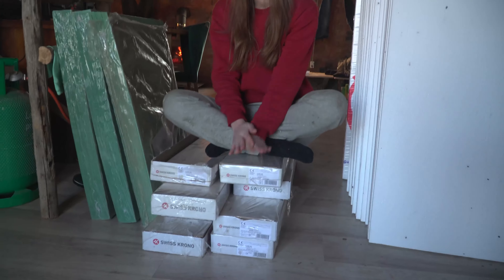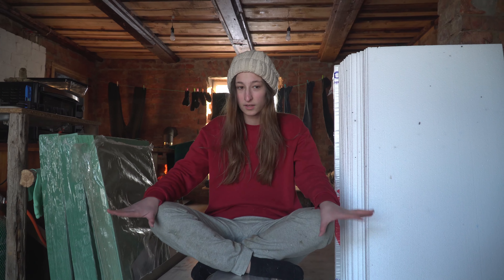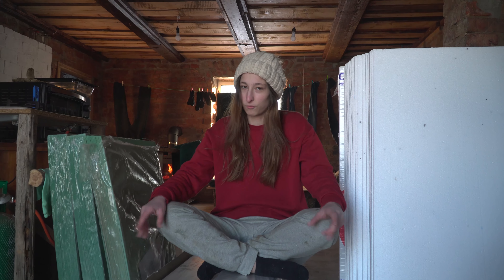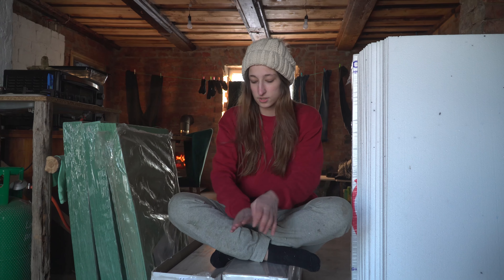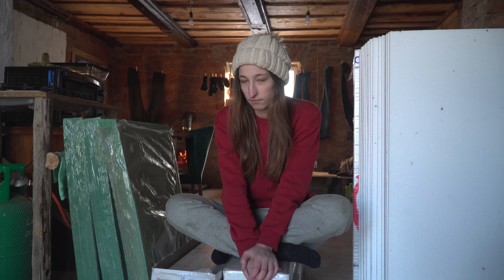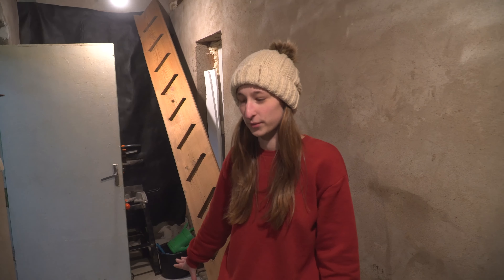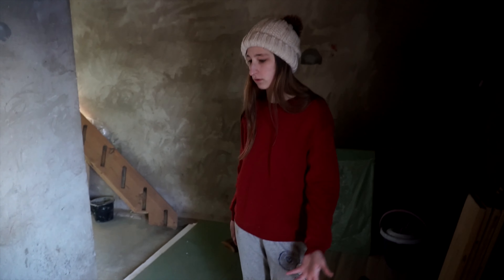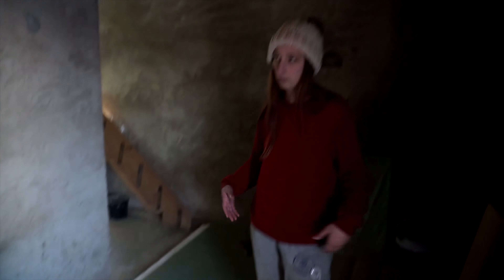Finishing the Floors?!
Today we finished the Laminated floors or did we? Maybe we just under calculated as usual, find out in today's video. We also started up our fire in our new Wood stove and dried some clothes.

Hey to everyone!!
We are two young adults, Despina 22 and Deivids 23 renovating an old farm house from 1817 in Latvia. Everything in and out of our house has been done by ourselves with no hired help. Soooo far everything is going great and there haven't been any incidents.
DIY is going to apply to nearly everything in our house. Our budget is tight and that has made us appreciate every "ugly" part of this house and turn it into something new and beautiful.
We give new life to things that others would throw away!

In this journey we are not alone! We are starting up our little Farmily and part of it are
3 goats
4 chickens
1 rooster
and 2 geese
Oh yeah and my cat Ivi

Despite our daily problems we are two young people full of joy and happiness, ready to start a new crazy chapter in our life. It wouldn't be fair to keep this fun for us!
that's why we want YOU to be also part of our Farmily!!

We love our very supportive community!!

Thank you so much for the support you are giving us. Any support is extremely appreciated!